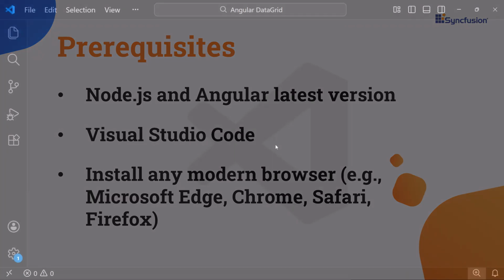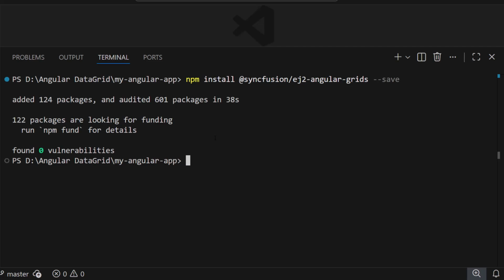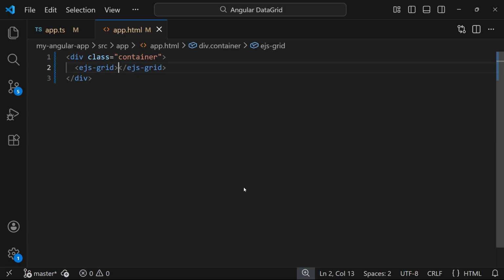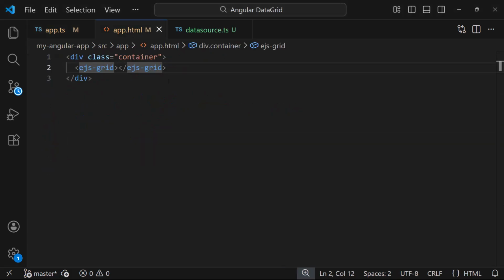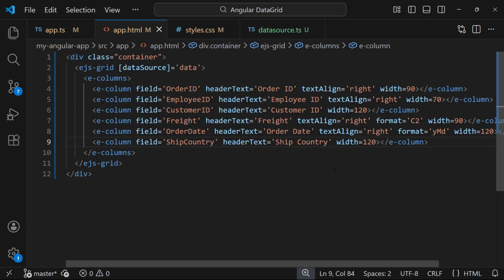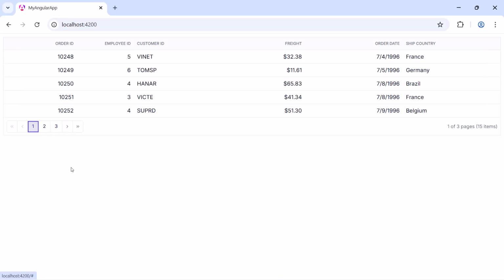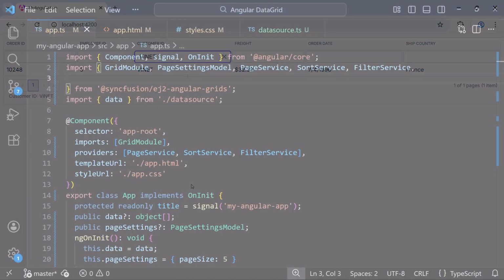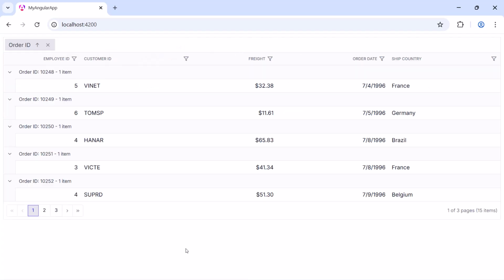Getting Started with the Angular Data Grid Component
Learn how to create and configure the Syncfusion Angular DataGrid component in an Angular application. Using the DataGrid, you can display and manage large collections of data in a clean, interactive, and customizable tabular layout. The DataGrid is ideal for visualizing structured information such as orders, customers, product details, and more.

This video demonstrates how to add the Angular DataGrid to your project, bind data to it, and customize its columns to display values such as text, numbers, currency, and dates. You will also learn how to enable key interactive features including paging, sorting, filtering, and grouping, helping users navigate and analyze data more efficiently.

The Angular DataGrid offers extensive customization options. You can adjust column width, text alignment, formatting, and header titles, as well as apply different themes such as Tailwind, Material, Bootstrap, and Fluent.

The component also provides builtin support for various data operations. Paging allows you to break large data sets into smaller chunks, sorting organizes records with a single click, and filtering helps you refine results using filter bars or menu, checkbox, and Excel-style filter types. Grouping lets users drag column headers to categorize records instantly.

The Syncfusion Angular DataGrid is designed for flexibility and performance. With modular feature imports, responsive behavior, and full control over appearance and interaction, it offers a complete solution for building rich, datacentric user interfaces in Angular applications.

If you need a trial license key, start your Angular trial from your Syncfusion® account and obtain one from the downloads

BOOKMARK DETAILS
[00:00] Angular Data Grid -  Introduction
[00:47] Create an Angular application
[01:48] Add the DataGrid component
[04:44] Customize columns
[05:39] Enable paging
[06:38] Enable sorting
[07:12] Enable Filtering
[08:32] Enable grouping